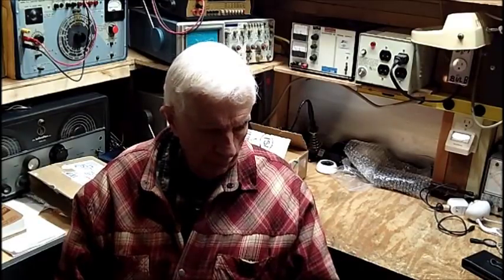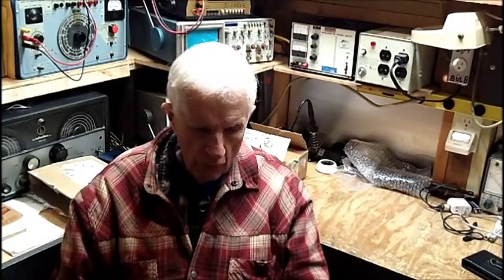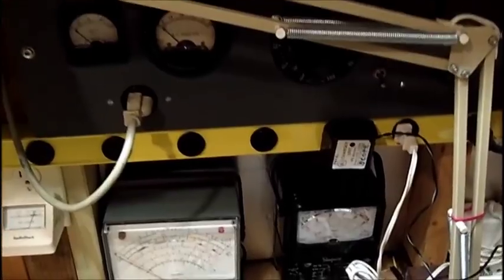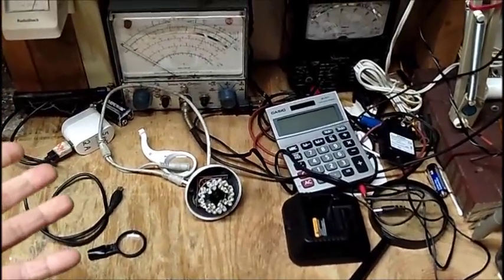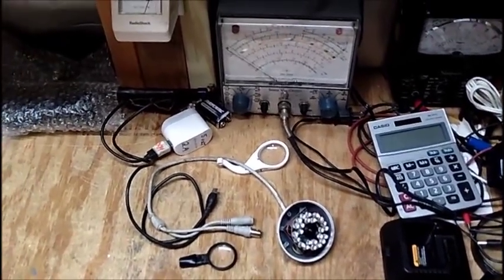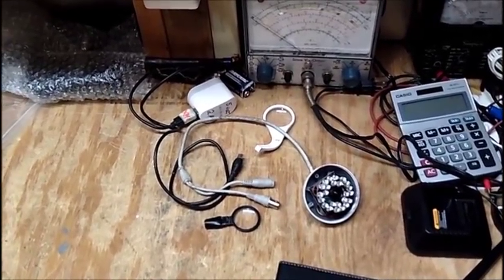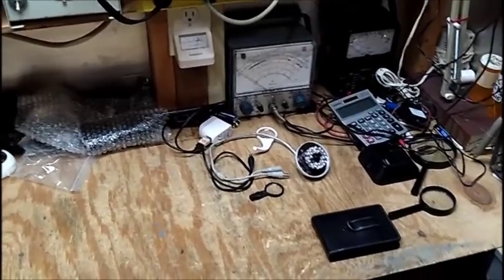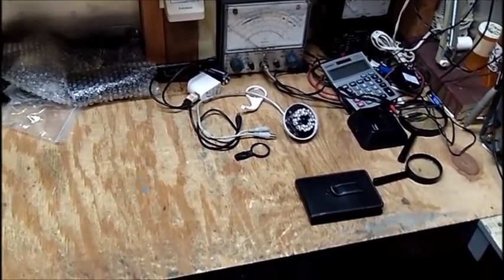Composite To VGA Monitor Adapter??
I know they "claim" to sell adapters for this but do they work?